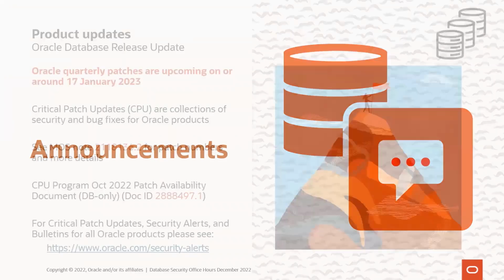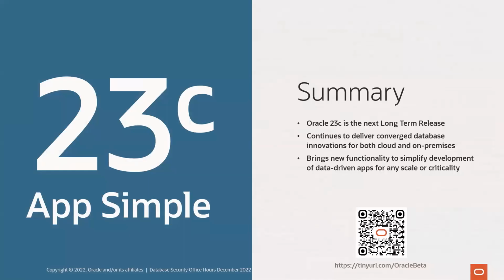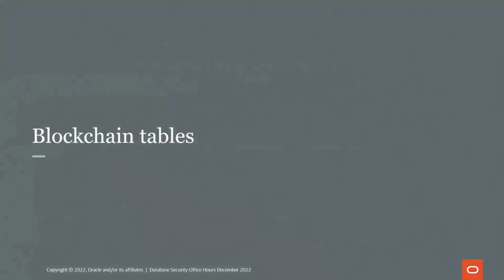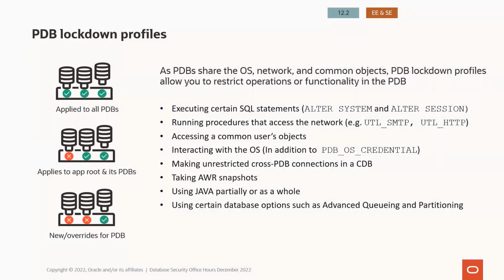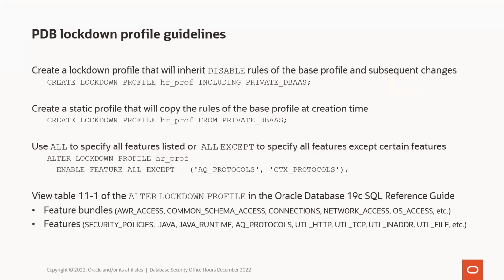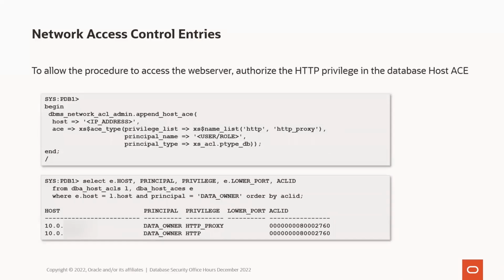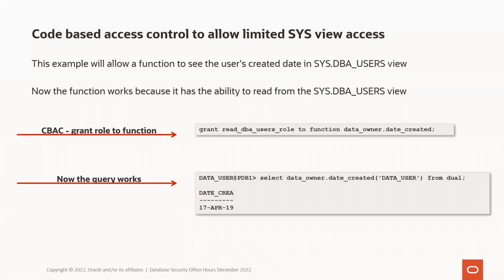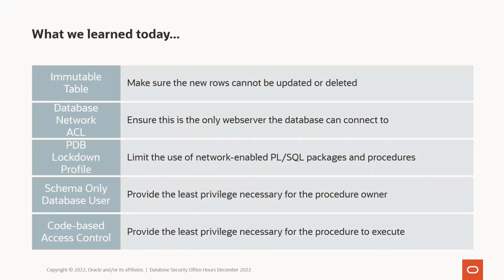Five under-utilized security features of the Oracle Database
We'll end 2022 by covering a few of the under-utilized security features available in the Oracle Database. For example, are you familiar with PDB lockdown profiles and how they can prevent your PDB DBAs from changing settings or using database features? How experienced are you with database network access control lists? Did you know Oracle 19.11, and newer, has both blockchain and immutable tables? Do your DBAs and developers know about Code Based Access Control (CBAC) and the Accessible By clause? Let's explore these features.

00:00 Introductions
02:54 Announcements
10:05 Today's scenario
11:00 How we accomplish the scenario
11:38 Immutable tables
14:50 Blockchain tables
18:20 Comparison of DB security features/options, immutable and blockchain tables
20:09 PDB lockdown profiles
26:43 Comparison of DB security features/options and PDB lockdown profiles
30:13 Database Network ACL Admin
33:08 Code based security enhancements
34:10 Code based access control - Allow limited SYS.DBA_USERS view access
37:50 Code based access control - advanced example with DBMS_NETWORK_ACL_ADMIN
41:05 Code based access control and dynamic SQL to use DBMS_NETWORK_ACL_ADMIN
42:39 Summary of today's scenario
44:13 DBSec GitHub page for today's links and examples
44:27 Next month's topic